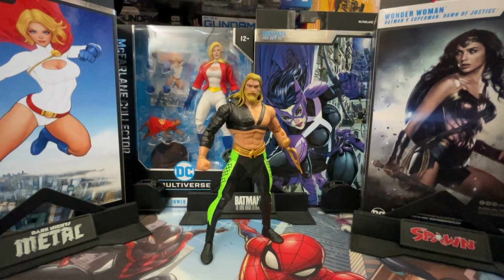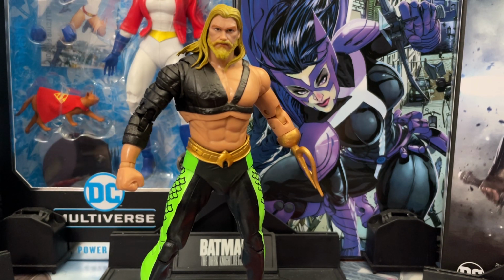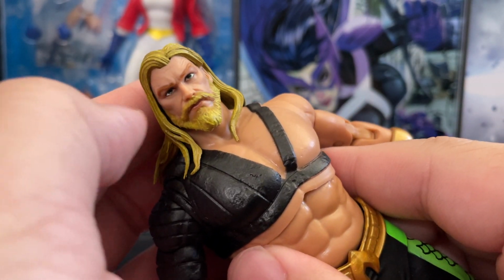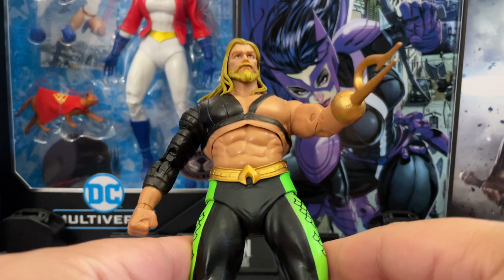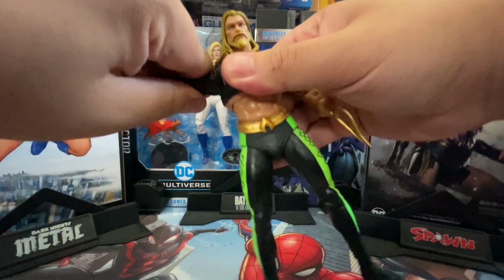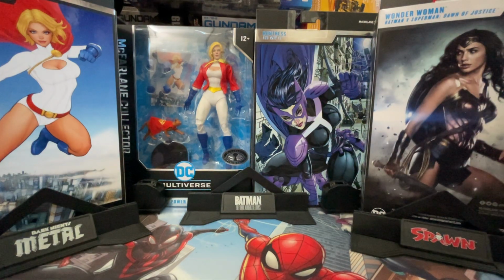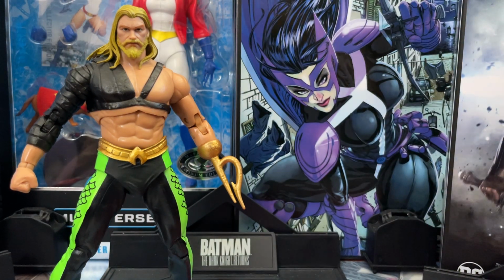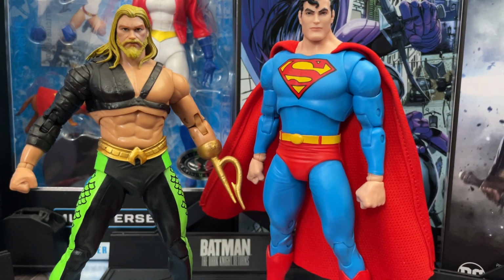Aquaman | JLA | Mcfarlane DC Multiverse Figure Review #84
After 80+ DC Multiverse review videos I have uploaded on this channel. Today is the first time I am talking about Aquaman 😅